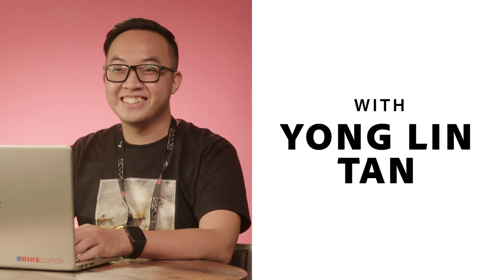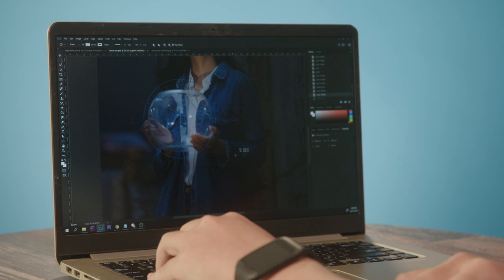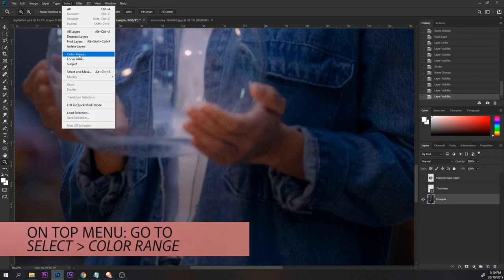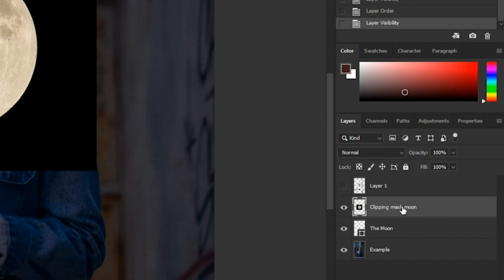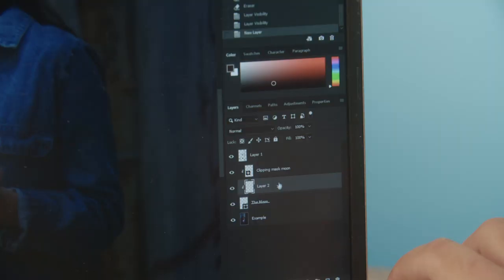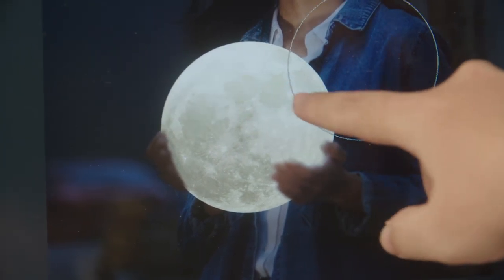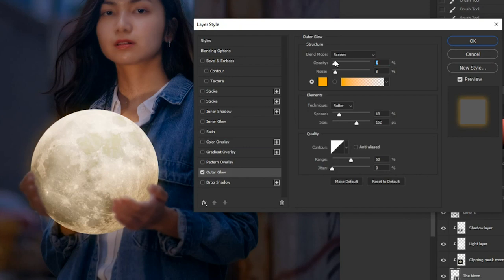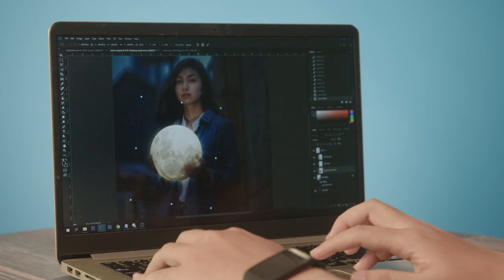Pro Tips from Creative Pros: Yong Lin Tan on Creating a Surreal Composite | Adobe Creative Cloud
Create surreal compositions on Photoshop with Yong Lin Tan. Learn how to place the moon in one of your photos in Photoshop.